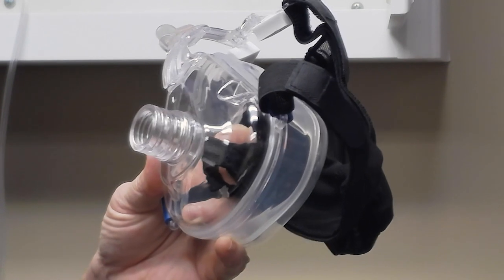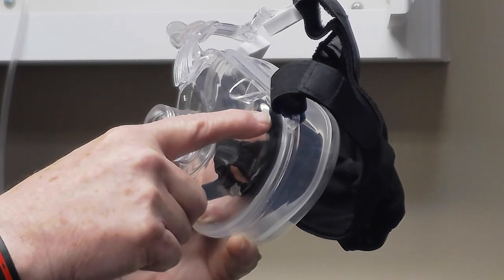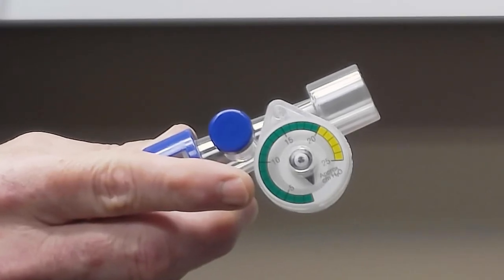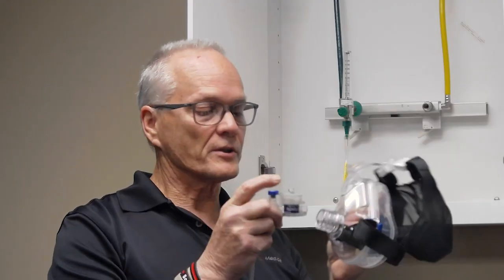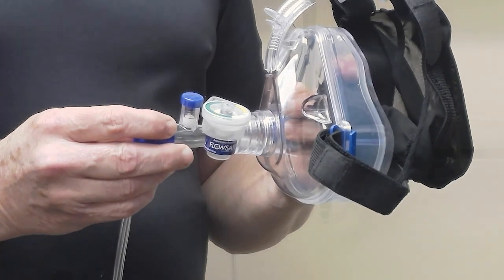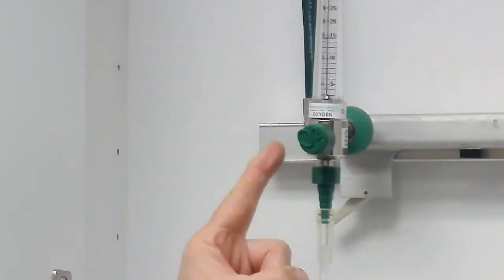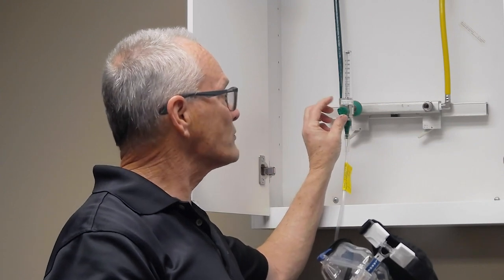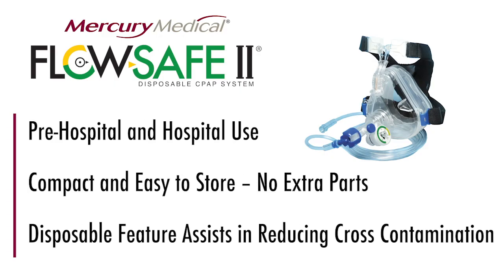Flow-Safe II® Use for COVID-19